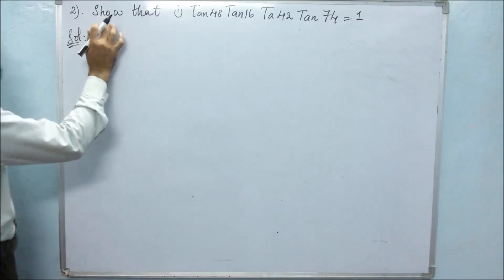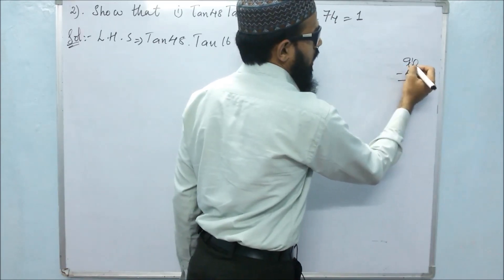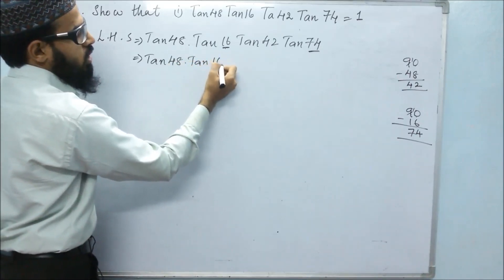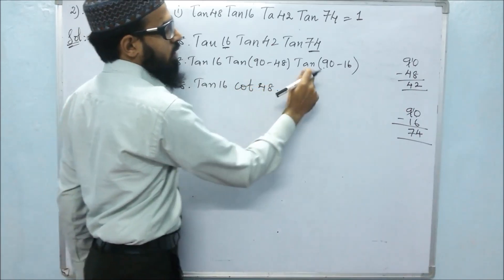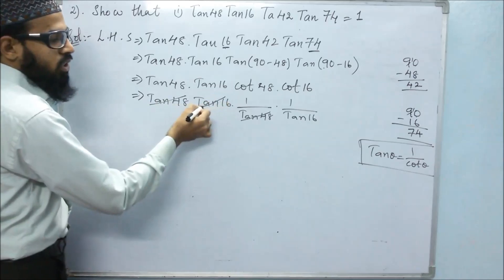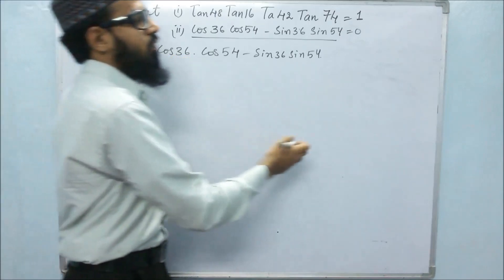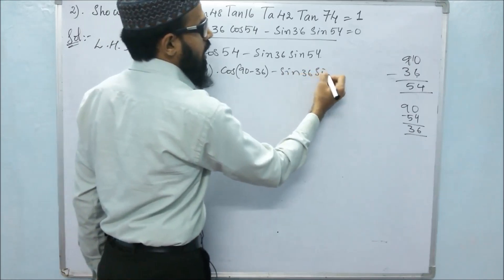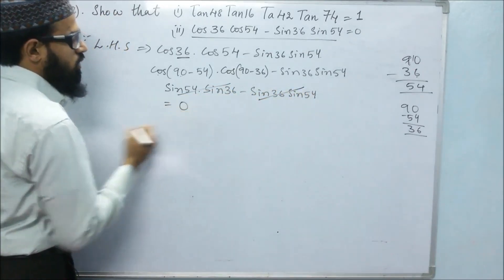10th Class 11.Trigonometry Ex:11.3 (2nd Problem)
10th Class 11.Trigonometry Ex:11.3 (2nd Problem)